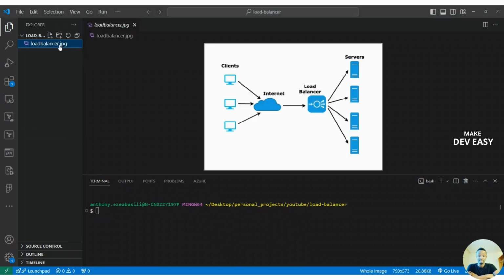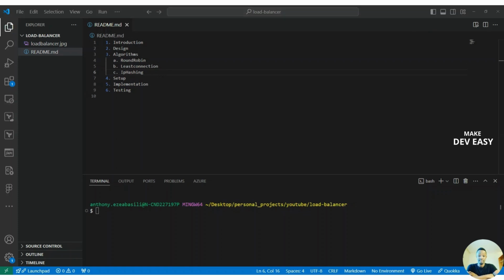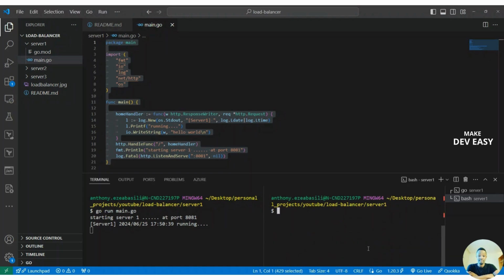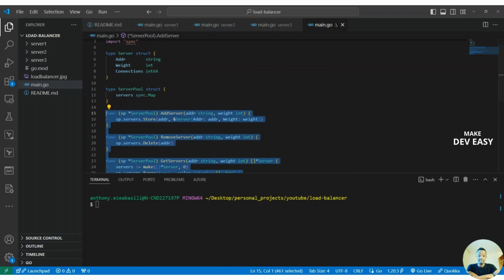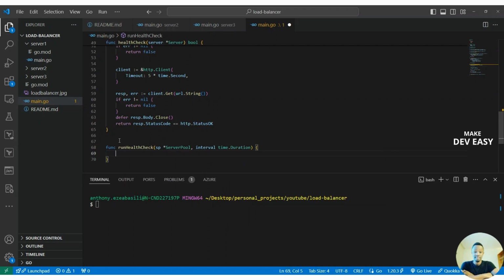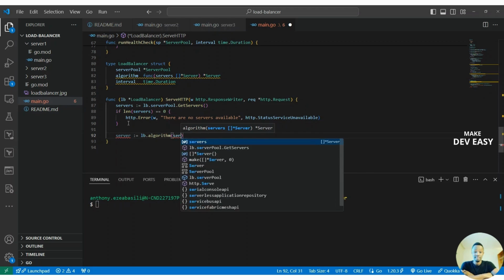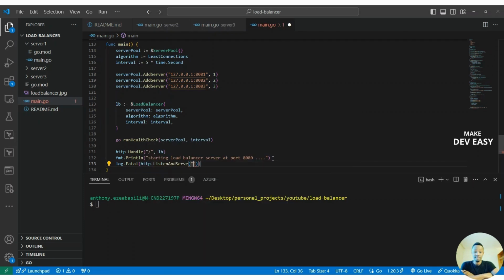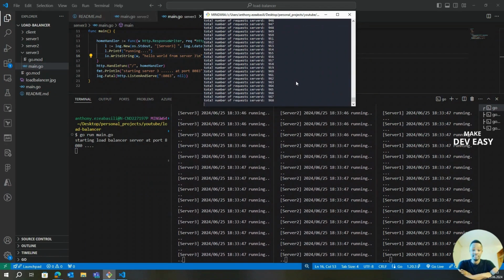Step by step guide to implementing a load balancer in Golang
Load balancing⚖️ is a critical aspect of modern software systems, especially in distributedsystems and architectures where multiple servers or instances are involved. It ensures that incoming requests are distributed evenly across available resources, improving overall system performance, availability, and fault tolerance. In this blog post, we'll dive deep into implementing a load balancer in Golang, a powerful and efficient programming language well-suited for building scalable and concurrent systems.

Load balancing is the process of distributing incoming network traffic across a group of backend servers or resources. Its primary goals are:

🔗🔗Scalability: By distributing the load across multiple servers, the system can handle a higher volume of traffic and scale more efficiently.
🔗🔗 Fault Tolerance: If one server fails, the load balancer can redirect traffic to the remaining healthy servers, ensuring service continuity.
🔗🔗 Efficient Resource Utilization: Load balancing helps optimize resource usage by evenly distributing the workload across available servers.

The implementation will involve the following steps:

🔥🔥 Setting up the backend servers
🔥🔥 Implementing the load balancer
🔥🔥 Configuring the load balancer
🔥🔥 Running the load balancer and backend servers

Follow me as we dive into the implementation details and code samples.